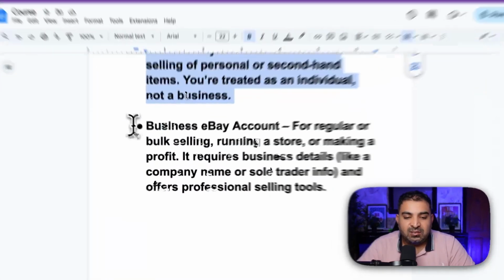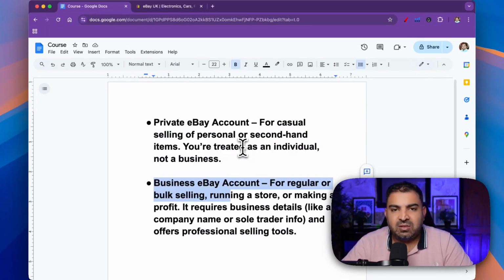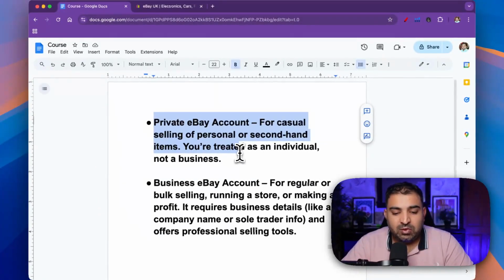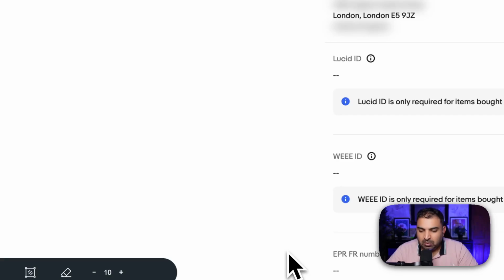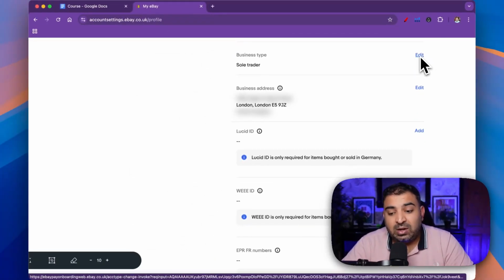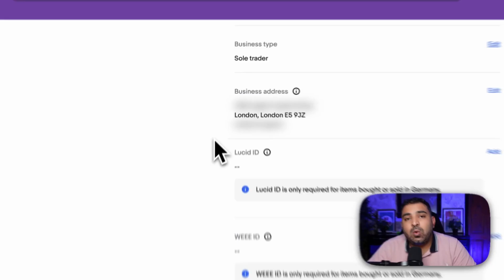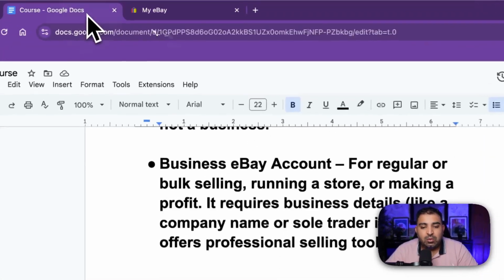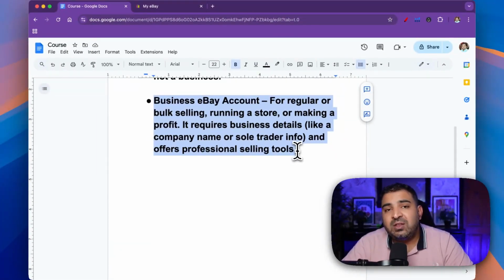9 Private Vs Business account which one - 📦 eBay to Amazon UK Drop shipping Training Course